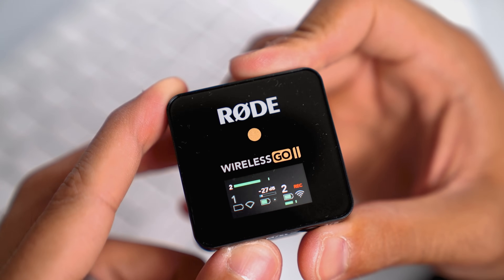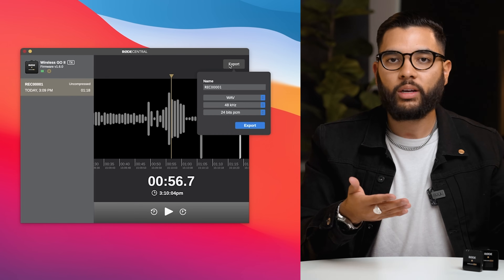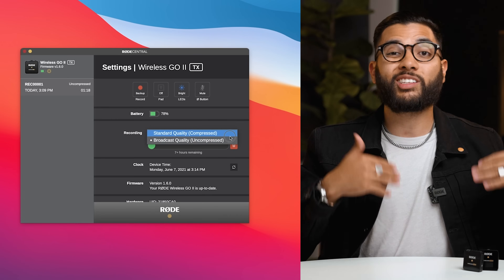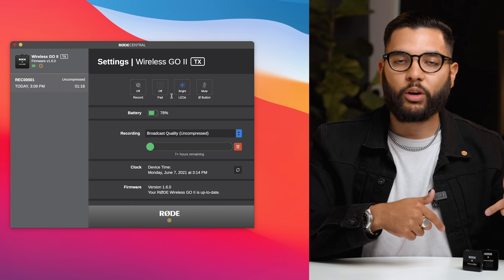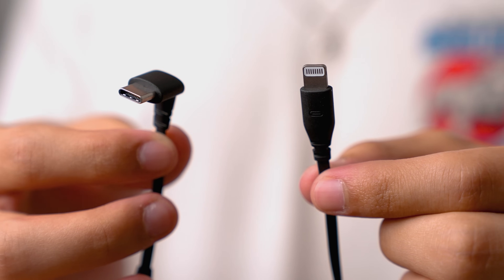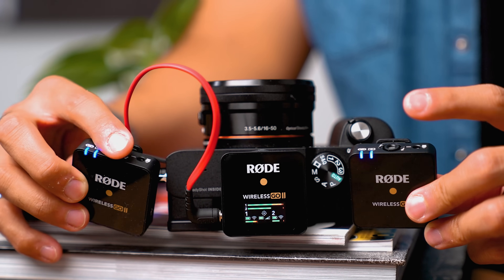The ULTIMATE Wireless Mic for Video | RODE Wireless GO 2 Review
The Rode Wireless GO II is the best wireless microphone for video. Check out the Rode Wireless GO II Microphone System HERE ➡️

📒 Show Notes  📒

1️⃣ Rode Wireless GO II Microphone System

Rode Wireless GO II Single Unit

2️⃣ Rode Interview GO Handheld Mic Adapter

3️⃣ Rode SmartLav+ Omnidirectional Lavalier Microphone

⏰ Timecodes ⏰
0:00 Best Wireless Microphone for Video
0:45 Rode Wireless Go II Review
1:19 Audio Test
3:27 Rode Wireless Go II Price & Features

About:
In this video, Omar reviews the RODE Wireless Go 2. This is the best wireless mic for video that exists right now, because of the price and features. Check out the Rode Wireless Go 2 features and price in this video in addition to an audio test.